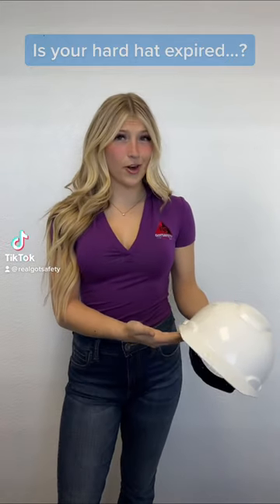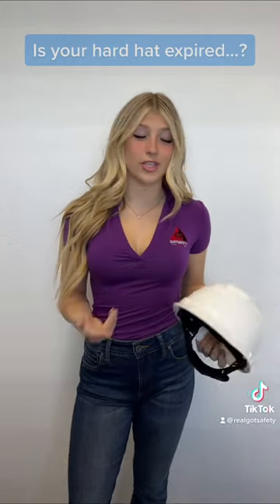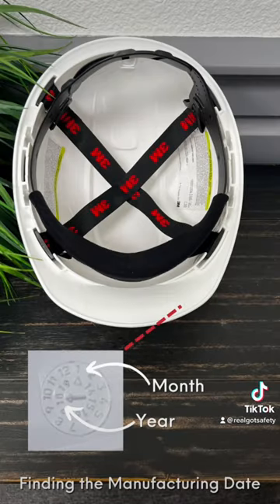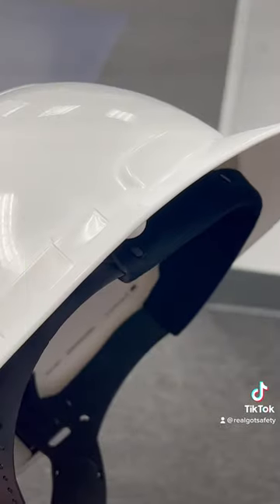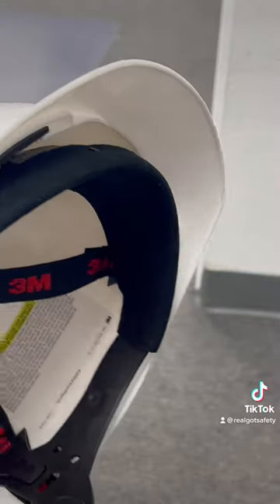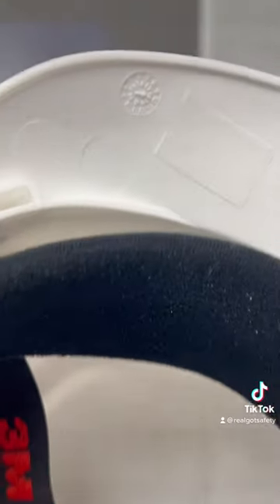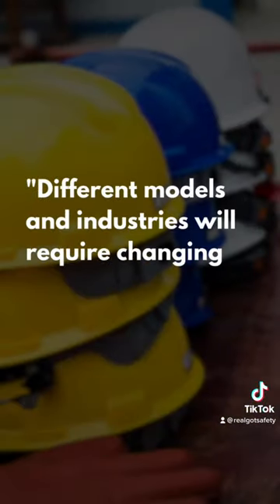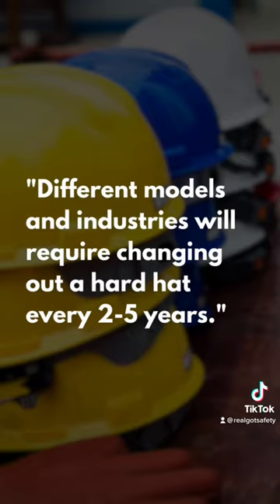How to know when your hard hat is expired!